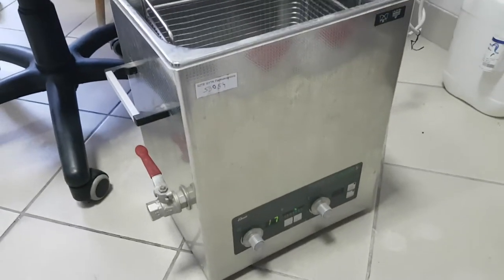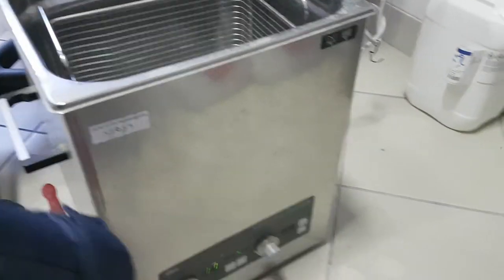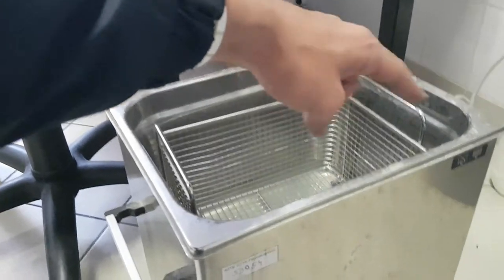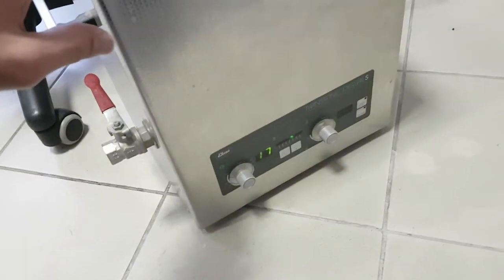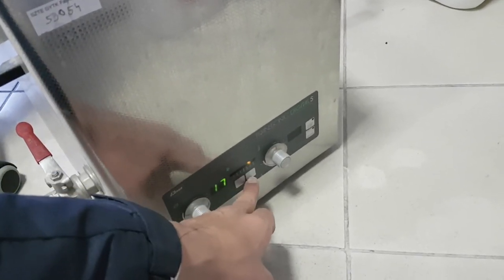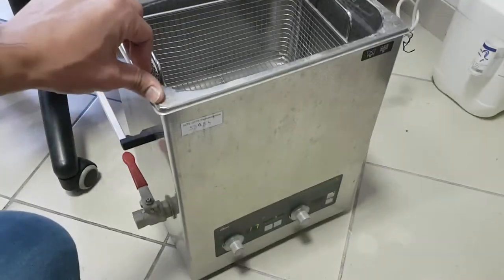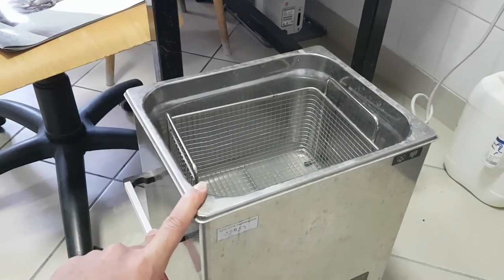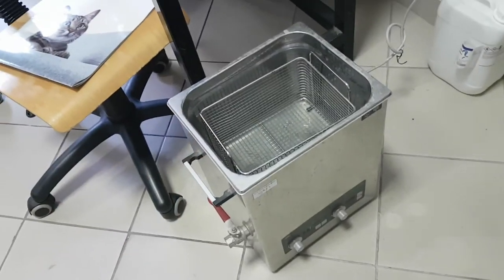What is sonication extraction method?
Sonication is the act of applying sound energy to agitate particles in a sample, for various purposes such as the extraction of multiple compounds from plants.
Directed by: Ayoub NAJEM
P.h.D Chemistry in pharmaceutical science
Related Questions:
What is sonication process?
What is ultrasonic extraction?
What is the principle of ultrasonic extraction?